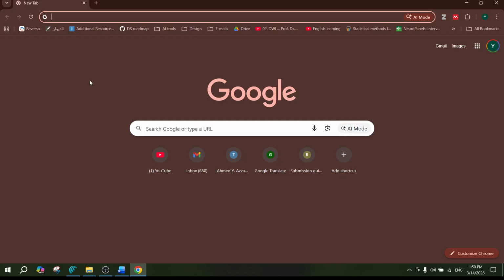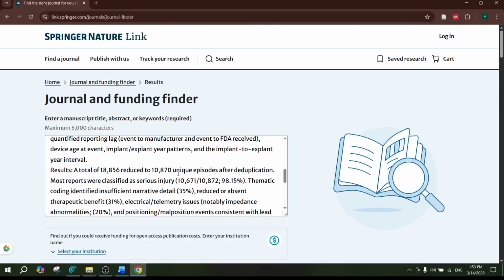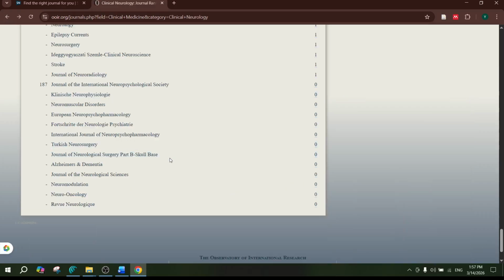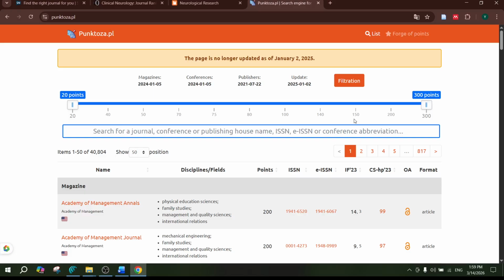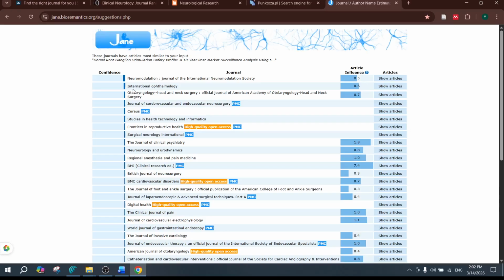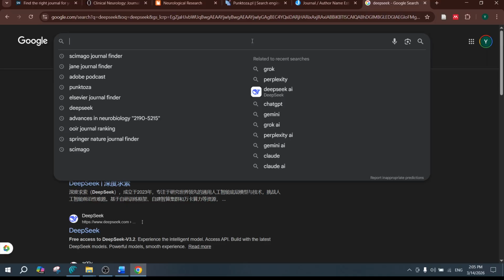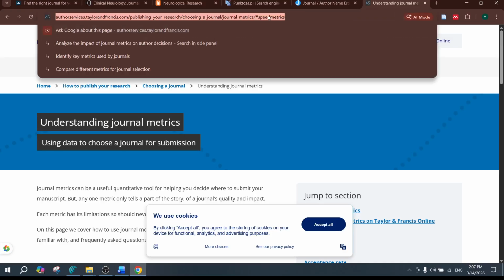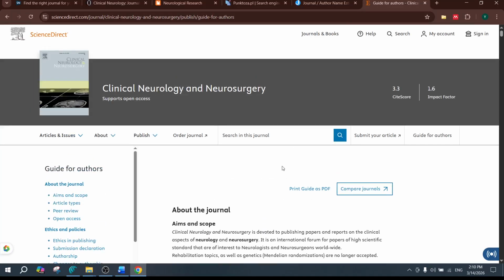Tools suggest tailored suitable journals for my research paper with high probability for acceptance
Tools mentioned
1. Elsevier OR springer nature journal finder
2. Jane
3. OOIR.org
4. SciMago
5. Punktoza
6. LLMs